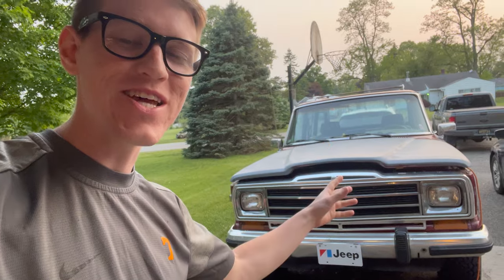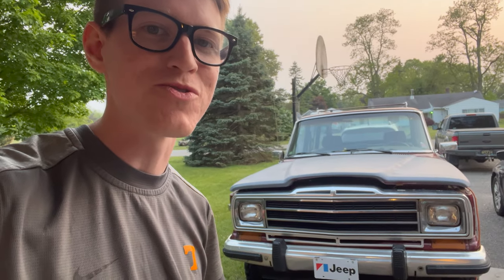Project Wagoneer PASSES THE COMPRESSION TEST! | 1986 Jeep Grand Wagoneer AMC 360 V8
It's time for a compression test! Let's put this ol girl to the test and see how she does!Thank you for taking time out of your day to watch this video! I want to hear from YOU! What do you think about this Jeep?

• 1986 Jeep Grand Wagoneer AMC 360 project 😋

I created The Grand Waggy Instagram page back in 2015, to share the love of the classic Wagoneer models around the world. If you're an owner of a Full Size Jeep, send me a direct message on Instagram for a feature!